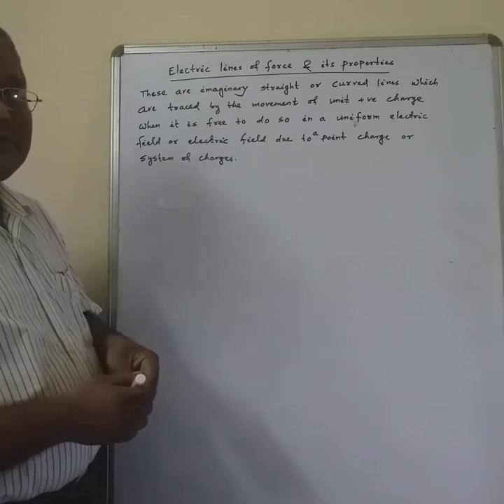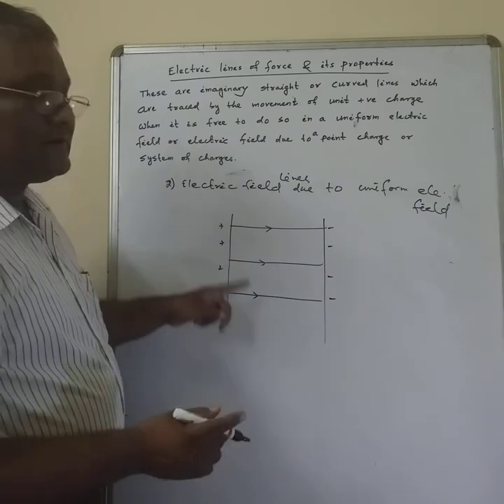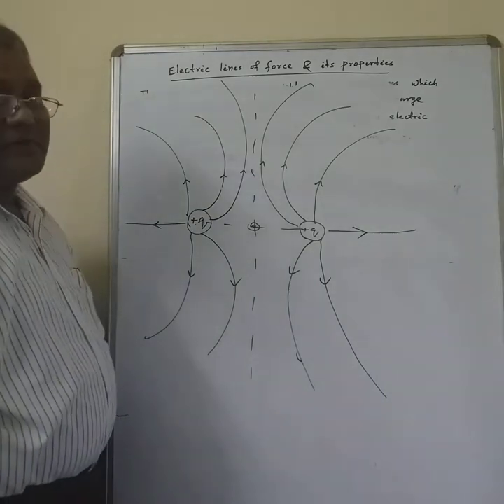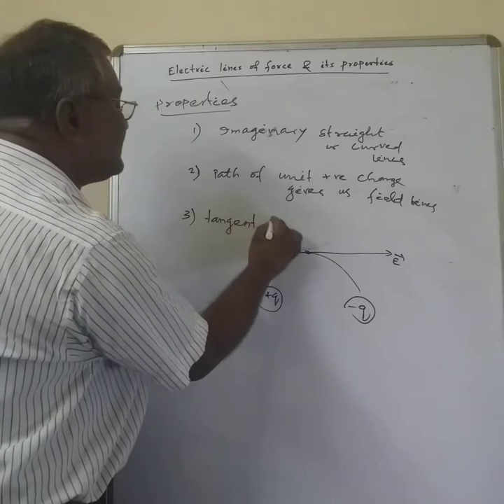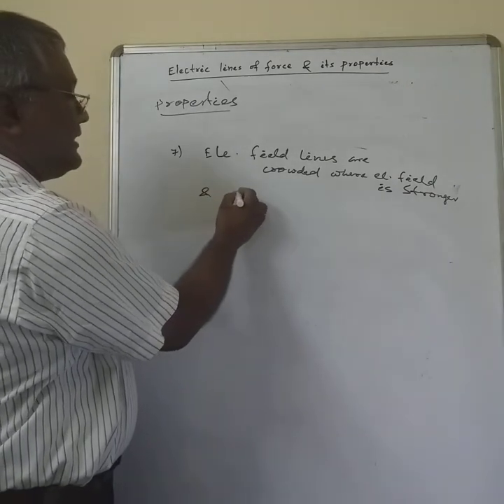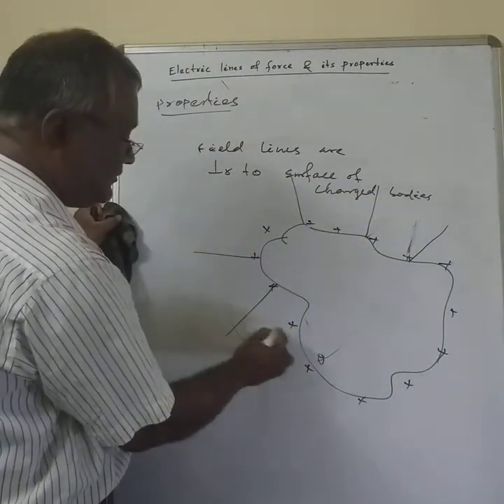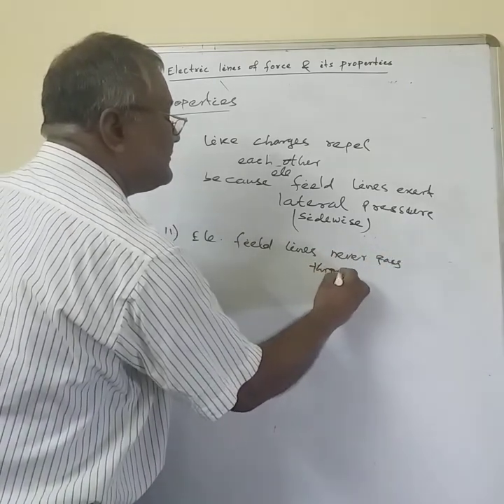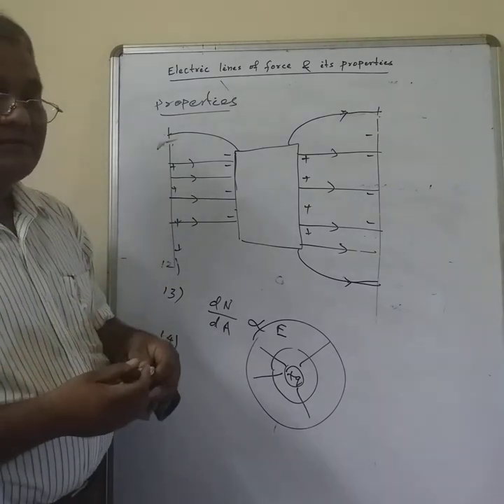05 XII Electric field lines and its properties, charge in an electric field